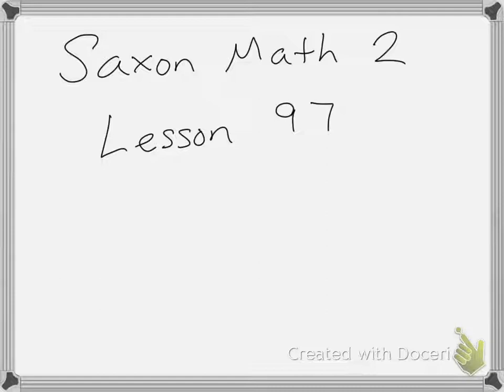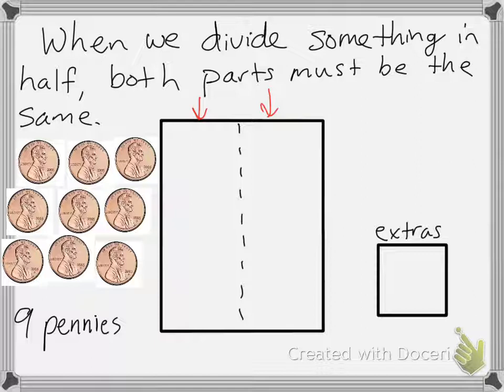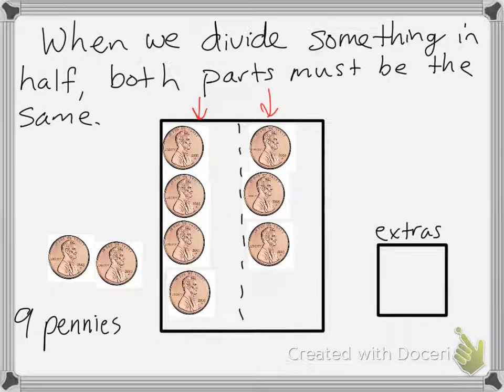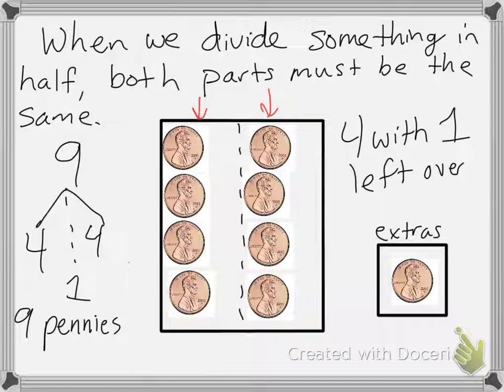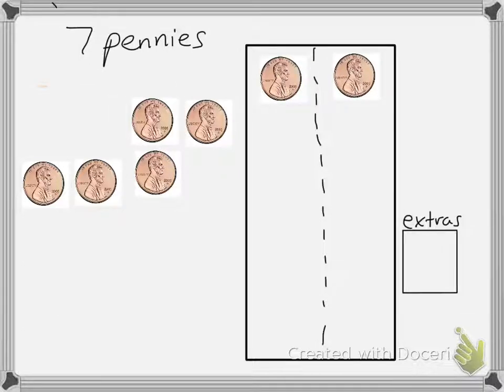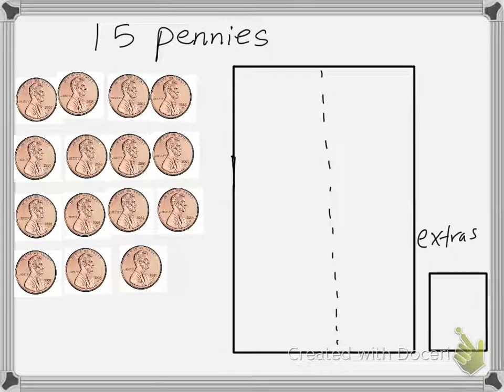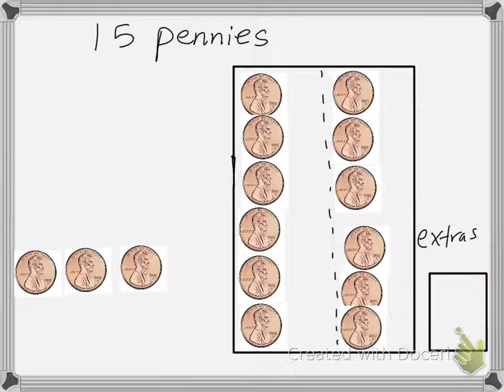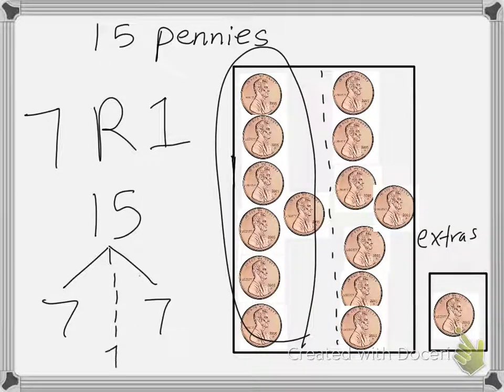Saxon Math 2 Lesson 97